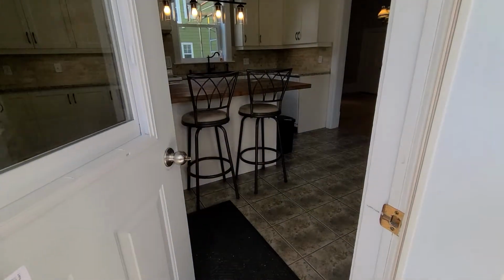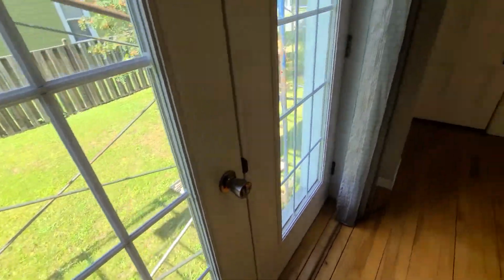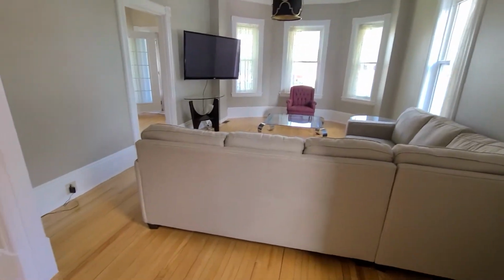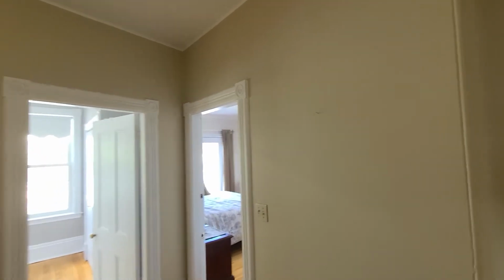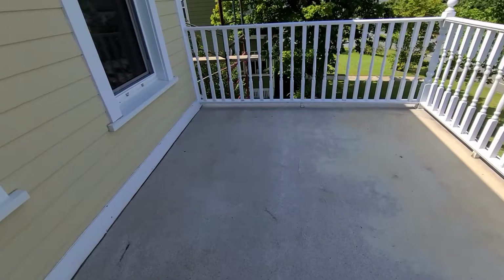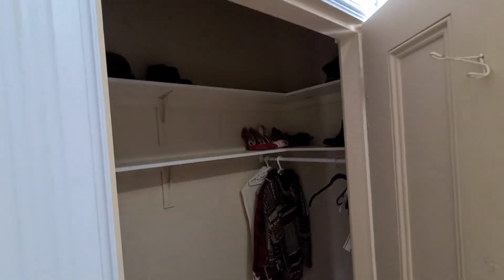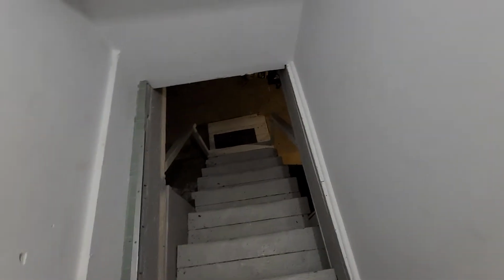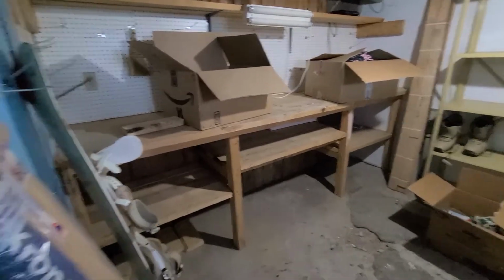35 Prince William Part 2